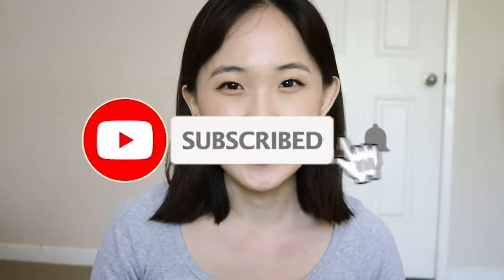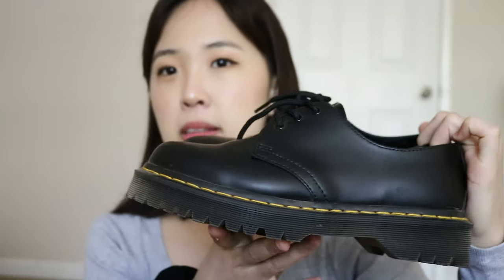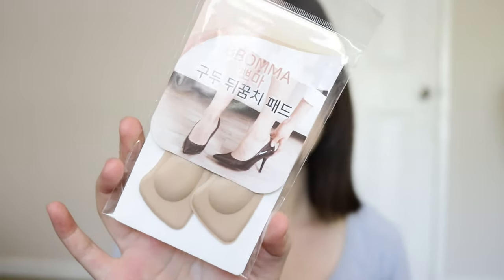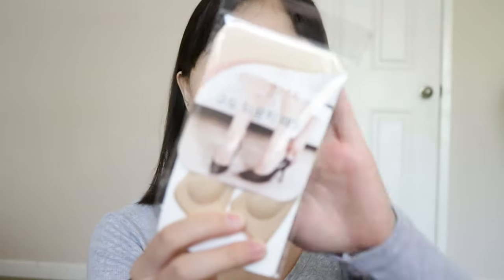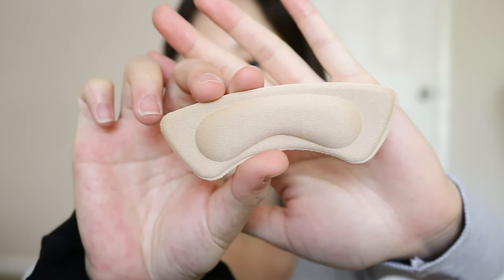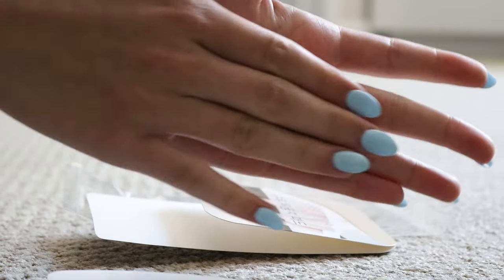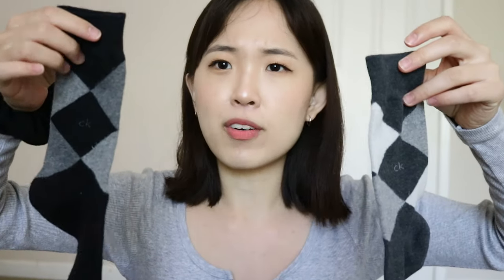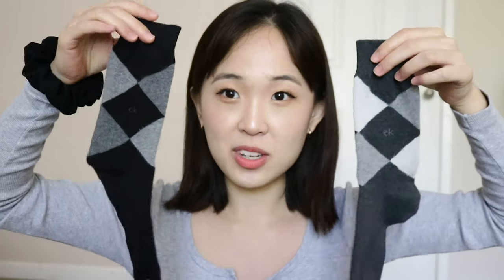HOW TO BREAK INTO YOUR DR MARTENS (TIPS): 1461 BEX SMOOTH LEATHER OXFORD SHOES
hi hi hi! how are you all doing today? I hope you're having a wonderful day so far. I am coming with another Dr. Martens content for this week's video. Surprisingly, many of you have enjoyed my 1461 Bex Smooth Leather Oxford Shoes Unboxing video + my How to Style your Dr. Martens outfit video So I decided to film today's video just to let you know how I broke into my brand new Dr. Martens (platforms). I'd like to share some of my advice and introduce some of the products I actually use that will be very helpful for some of you!

🦋FAQ's🦋
What is your ethnicity? It's probably obvious but I'm South Korean!
What camera do you use? I use my CANON EOS 750D and my iPhone 11 pro
What editing software do you use? I use the Adobe Premiere Pro